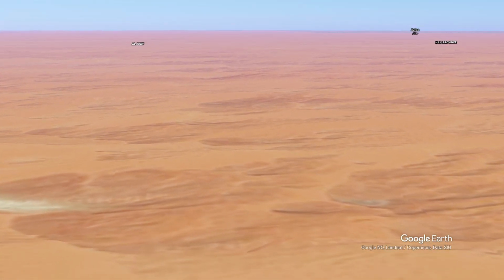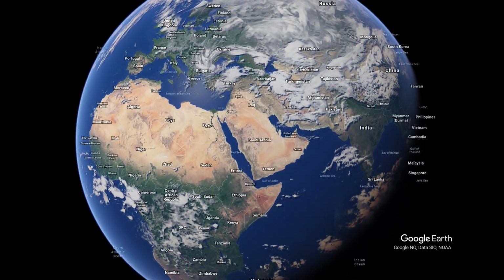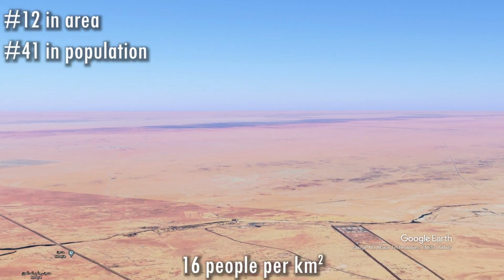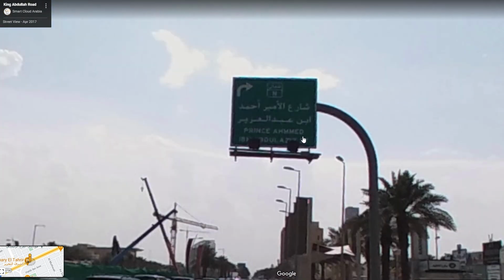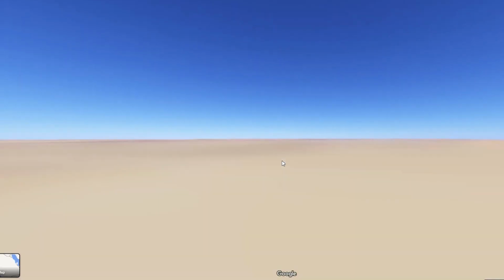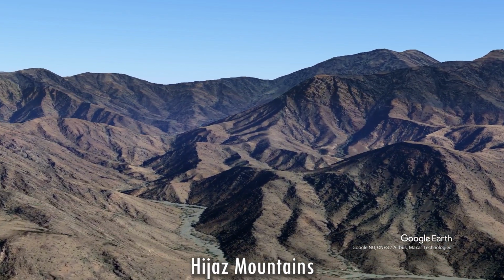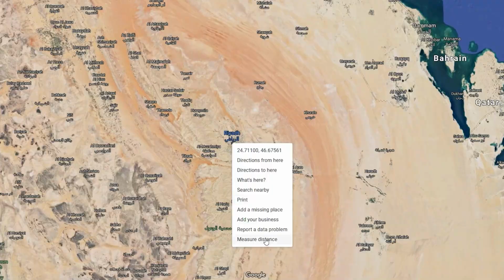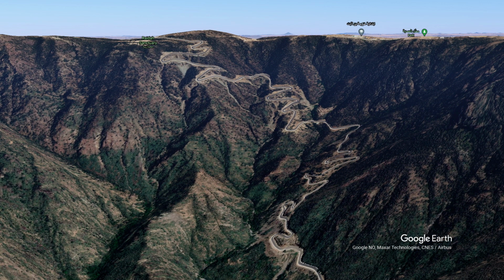Zooming in on SAUDI ARABIA | Geography of Saudi Arabia with Google Earth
In this series I'm zooming in on countries with Google Earth, and it's time to take a look at Saudi Arabia! Google Earth gives information about cities, bordering countries, coordinates, distances, and I can use street view! Thank you, Google Earth, for showing us our beautiful earth!

Information:
Worldatlas.com
Nations Encyclopedia
Wikipedia
Google Maps
Our World in Data
Britannica

Creative Common Licenses:
Jeddah Corniche 36.jpg, by Tahir mq